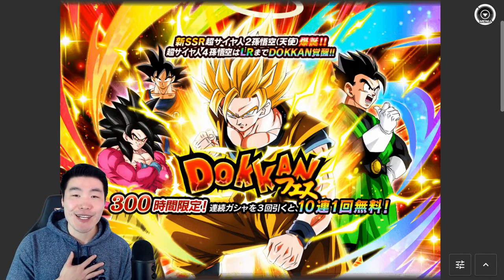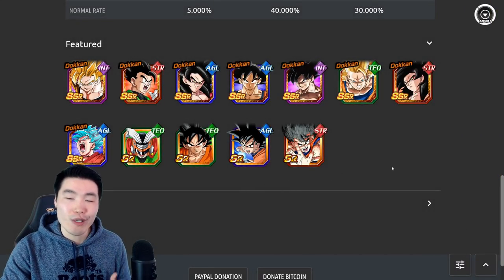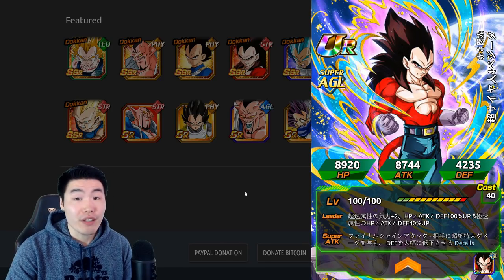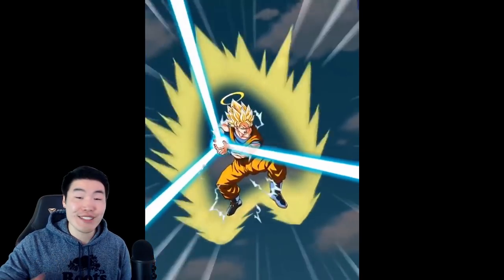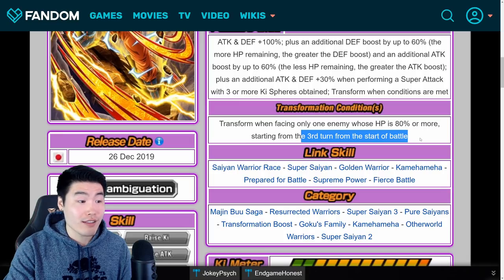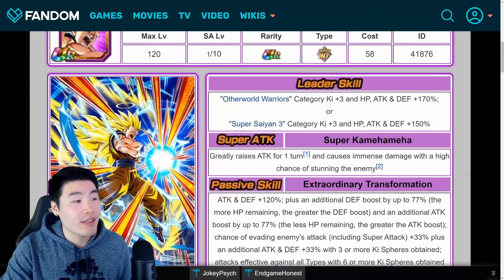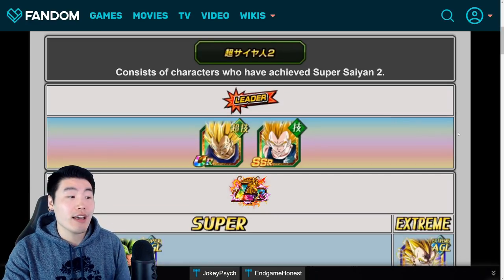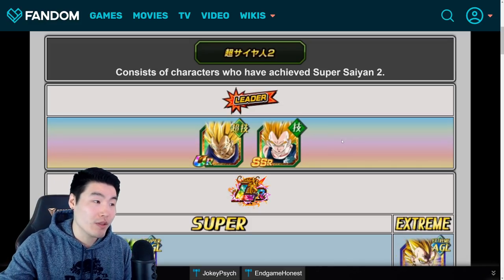PASS OR PULL?! *NEW* SSJ3 Angel Goku & Majin Vegeta Breakdown & Analysis | DBZ Dokkan Battle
Are these guys worth your stones or should you continue saving for the 5 Year Anniversary? Let's find out!